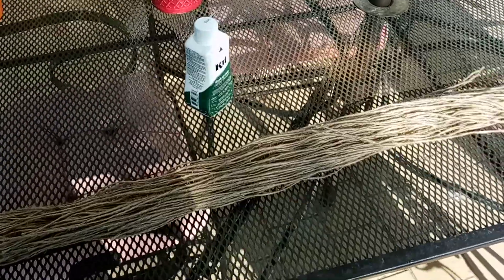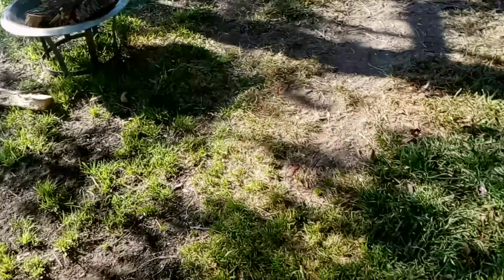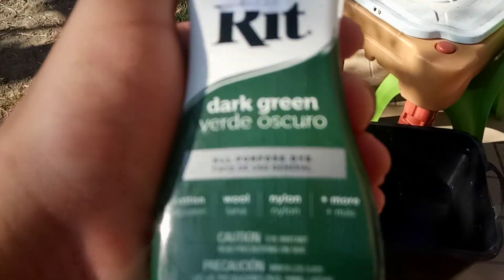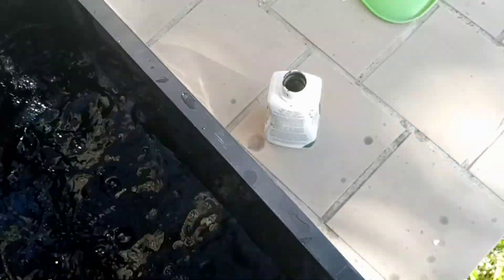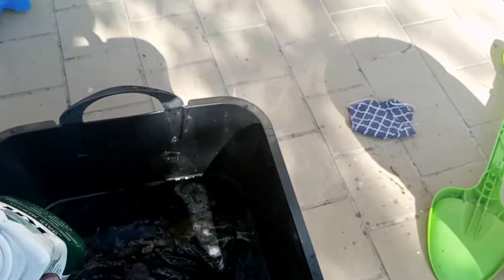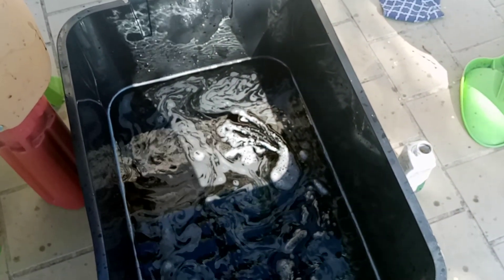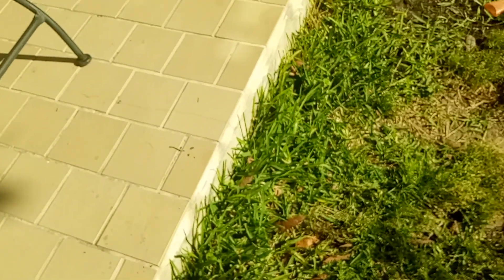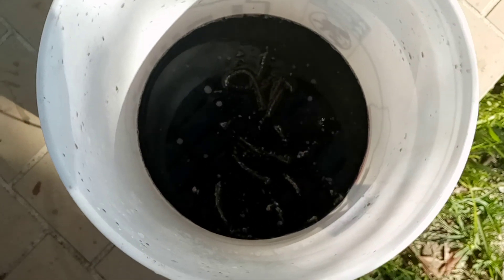Making ghilie suit / project update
It's been awhile I made a video but now here I am making today's video we're making a ghillie suit greater cheap budget which is better than buying online already made ghillie suit that is made out of cheap yarn versing we are jute and dye it